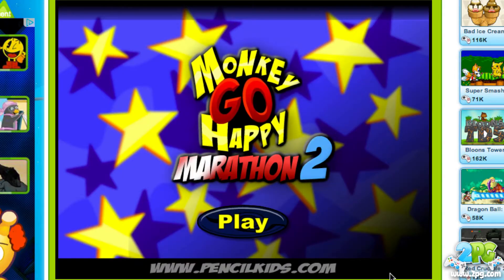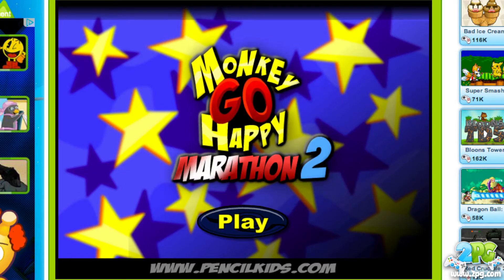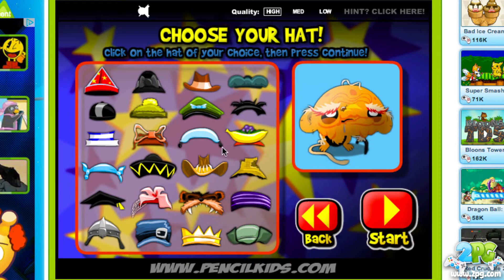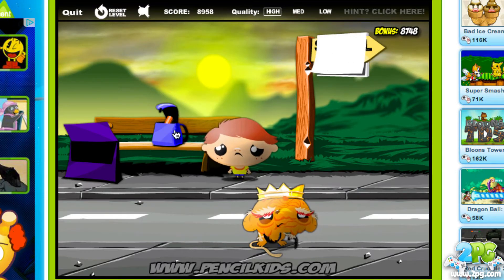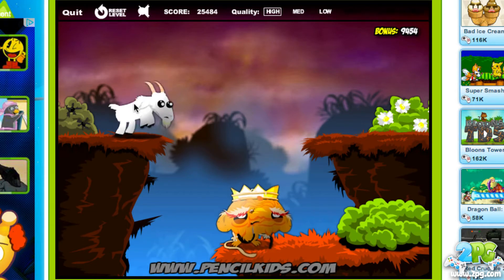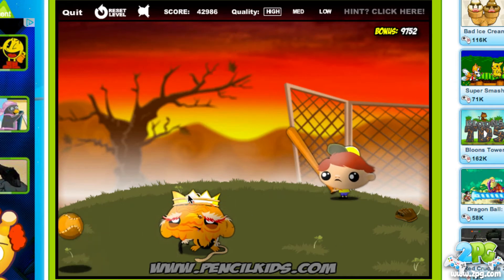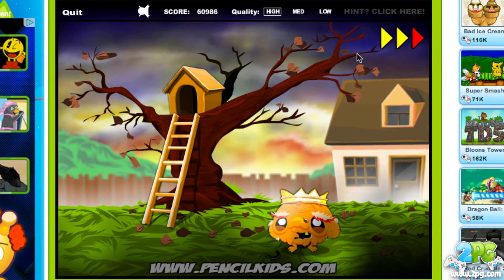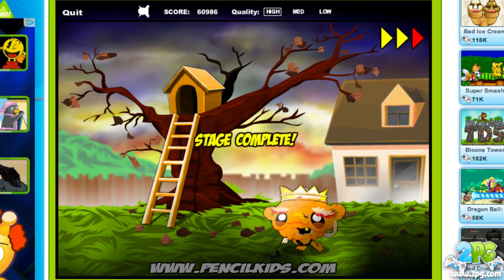Monkey Go Happy Marathon 2 Review (2pg.com)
Review of Monkey Go Happy Marathon 2 from 2PG